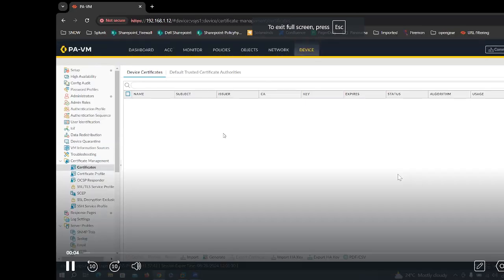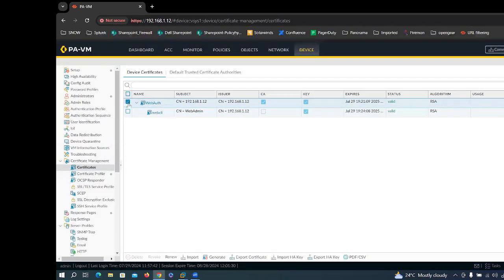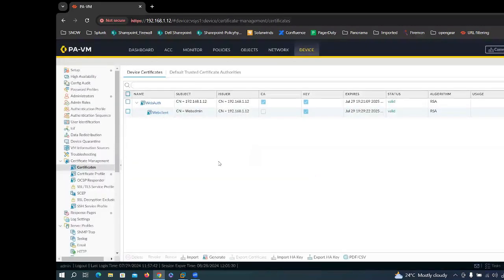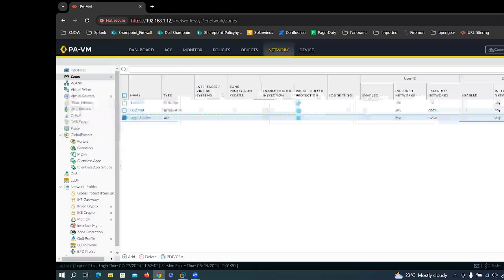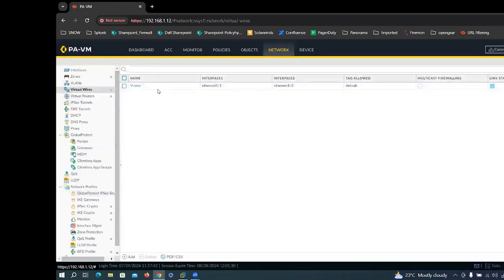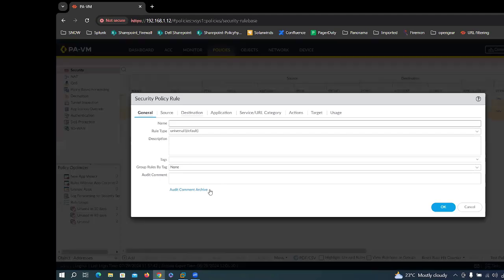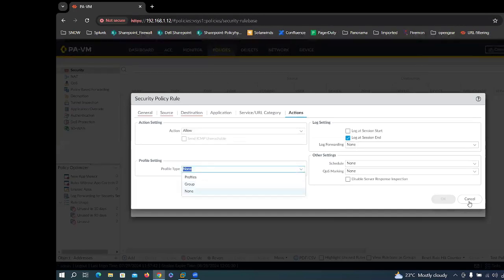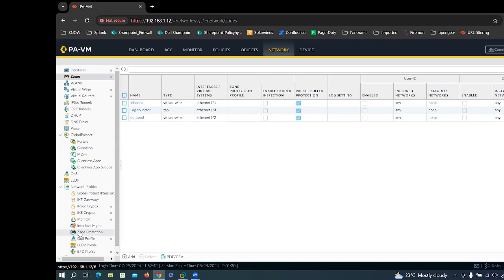8.Firewall Routing Practical 29th July 2024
Firewall Routing Practical  29th July 2024